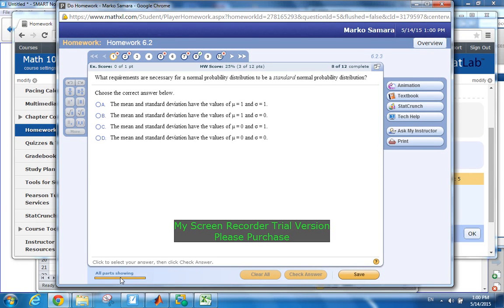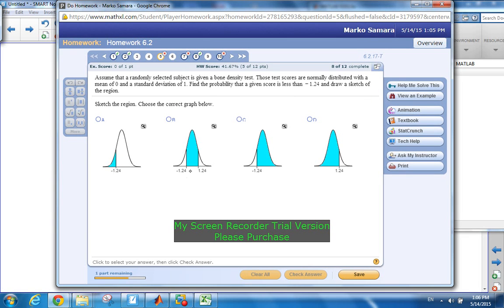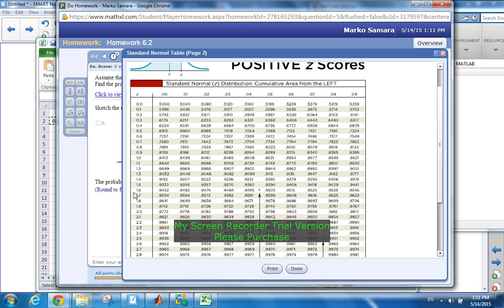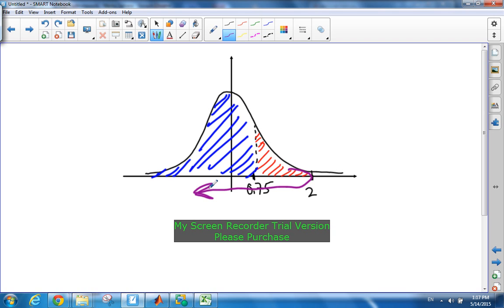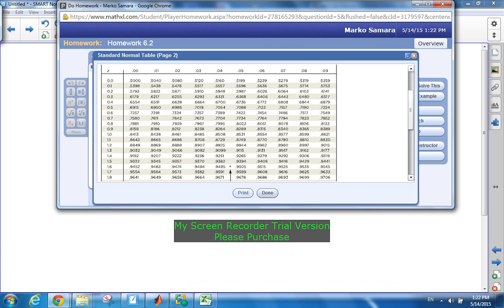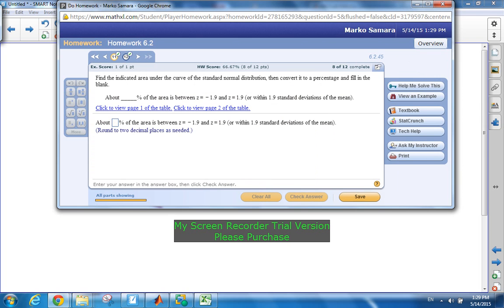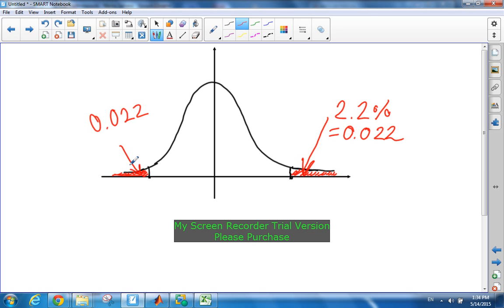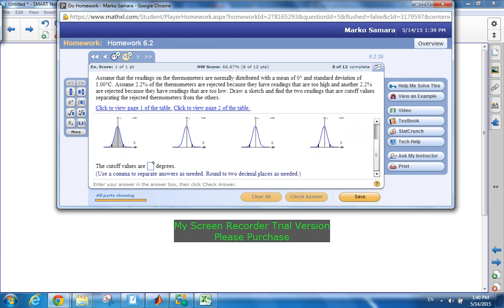Math 1070 Section 6.2 part2